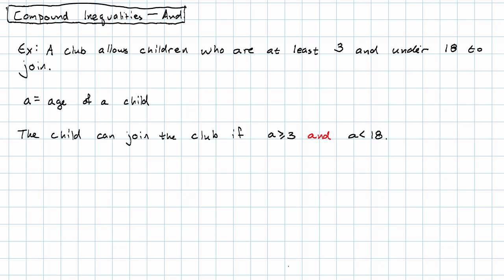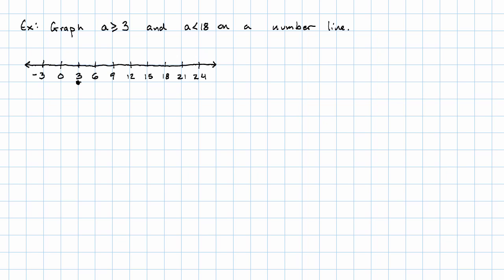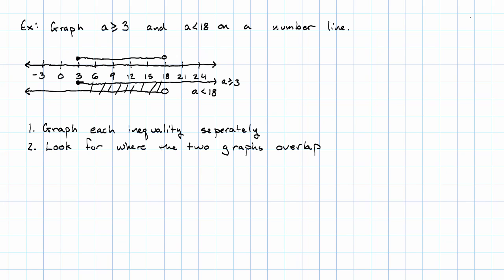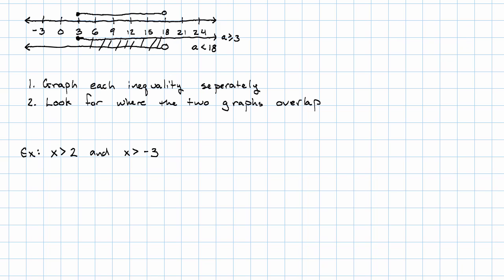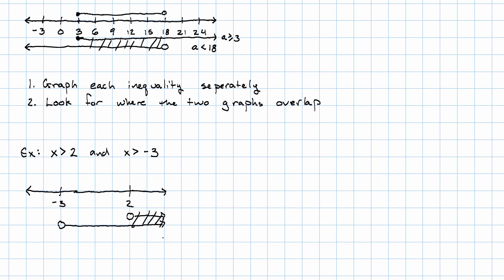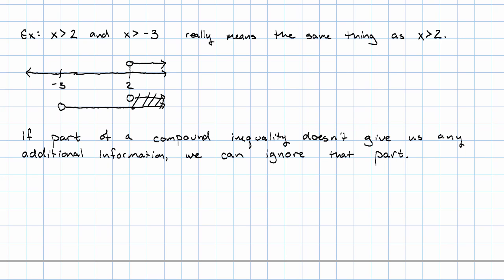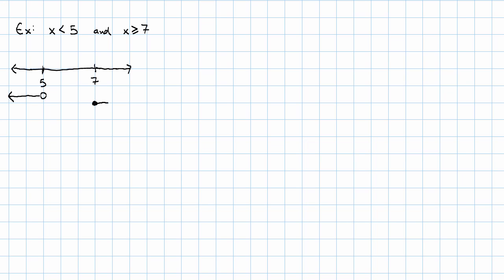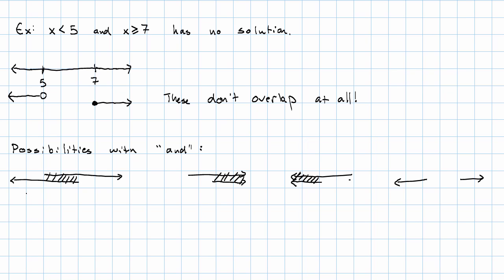8.10 - Compound Inequalities - And